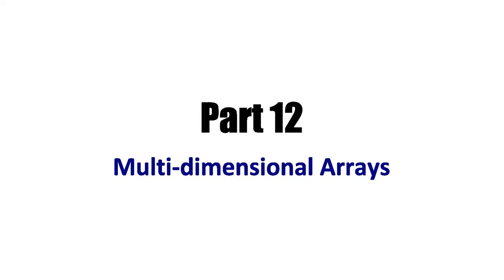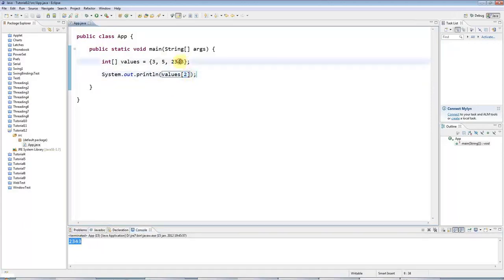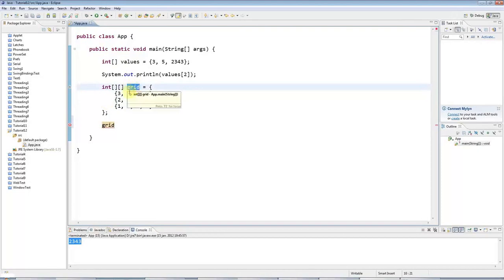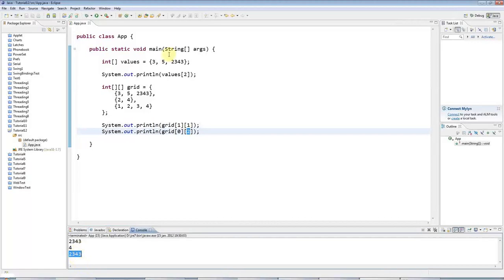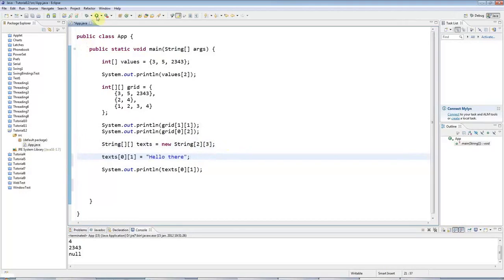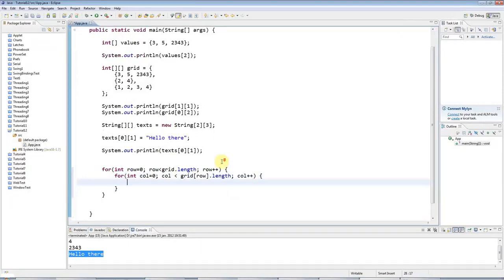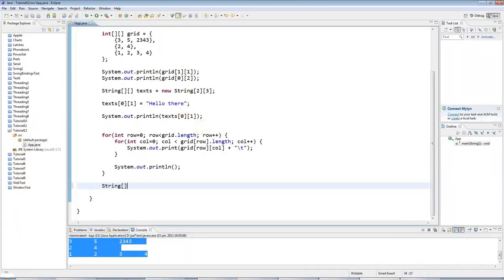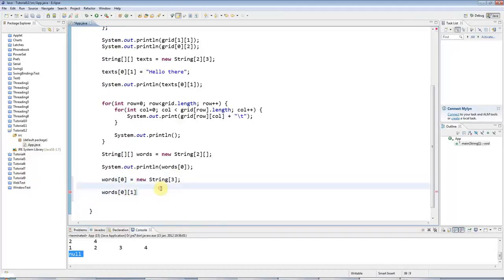Học JAVA căn bản - Bài 14: Mảng đa chiều trong java (Java multi-dimensional arrays)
Làm thế nào để làm việc với mảng đa chiều trong JAVA, mẹo làm việc với mảng đa chiều